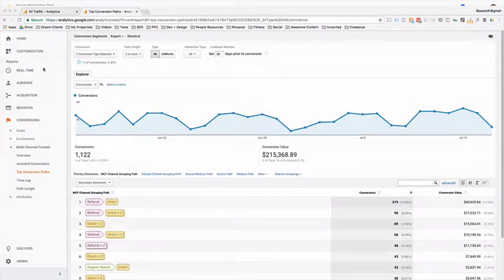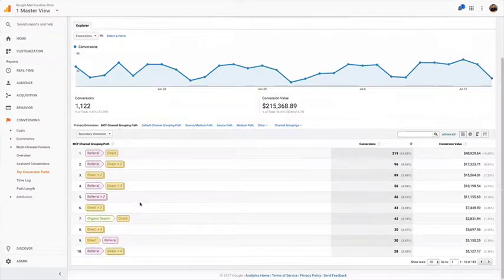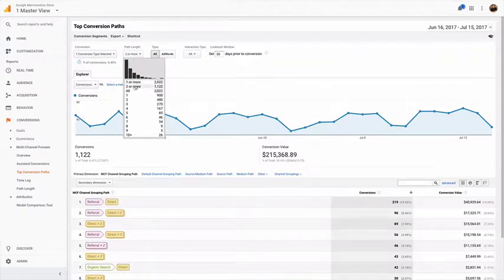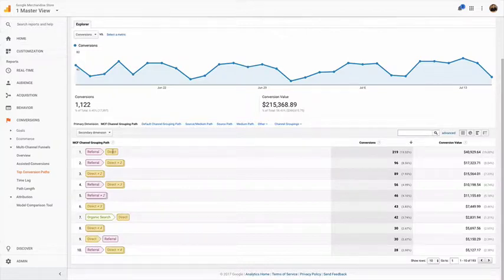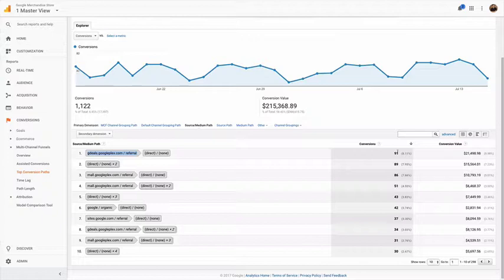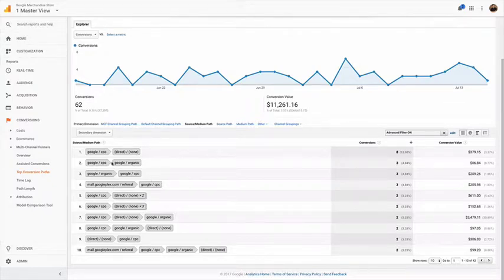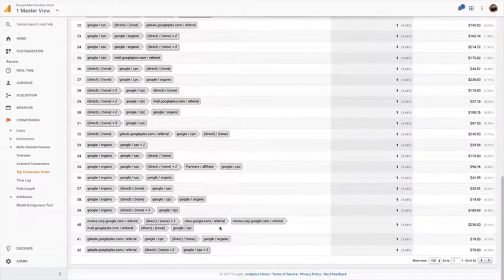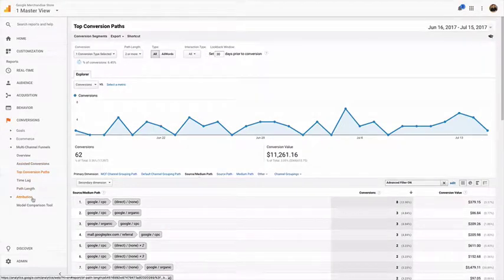Top Conversion Paths Report in Google Analytics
Going over the Top Conversion Paths report in Google Analytics could have been an all-day affair! There are a few basic settings and tweaks that you can make to the report to make it more effective. As always, it's important to use each report with clarity. There's nothing more damaging than dirty data.

Source / Medium is a great start, and setting the conversion to a single type--either a lead or transaction--will help you makes sense of it.  When you analyze from the perspective of a single conversion, you'll find it to be more helpful than pooling all of them together.

(Don't even get me started on Smart Goals! Never use them.)